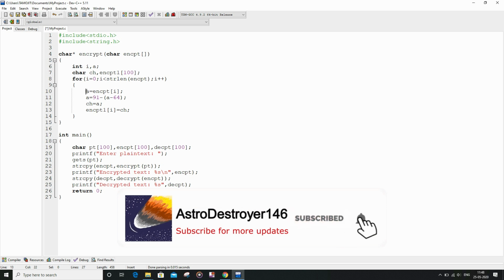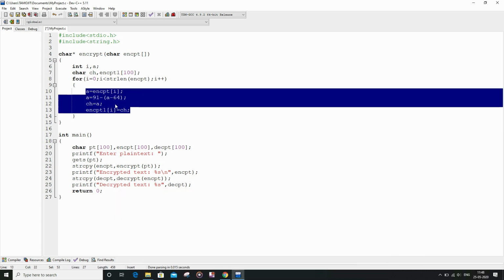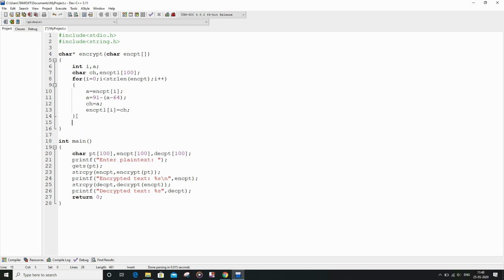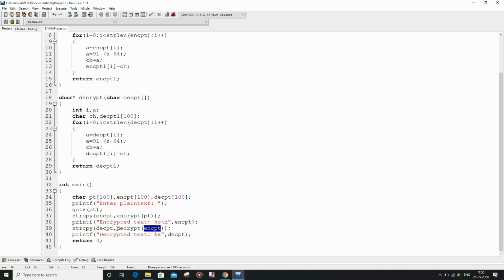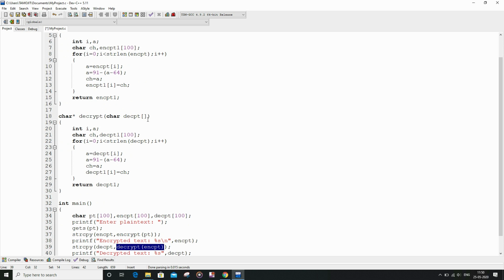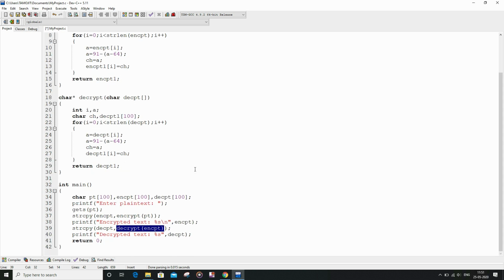Atbash Cipher (C Implementation)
Hello Friends,

What's up viewers? Guess what, this is the video on the C Implementation of 'ATBASH' CIPHER. Explained in an oversimplified way, this video is meant to get embedded in your mind and will completely change the way how you actually visualize writing a code in 'C' for applying encryption & decryption methods for acknowledging and appreciating such antique yet basic ciphers.

Watch it carefully until the very end to learn every detail. Comment about any query or doubt which you have and feel free to post it in the comment section below.

✅ Track Info:

◀️ Title: Discovery  by JayJen & ASHUTOSH
Genre and Mood: Dance & Electronic + Calm